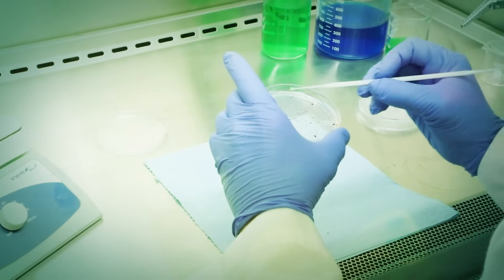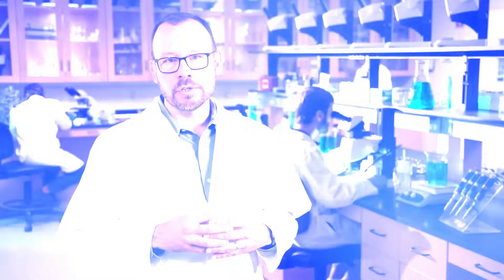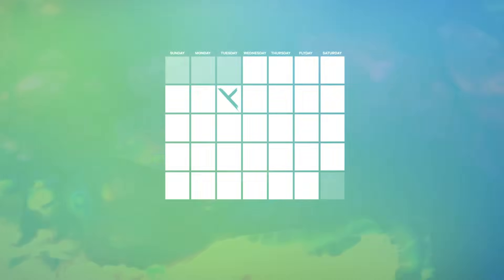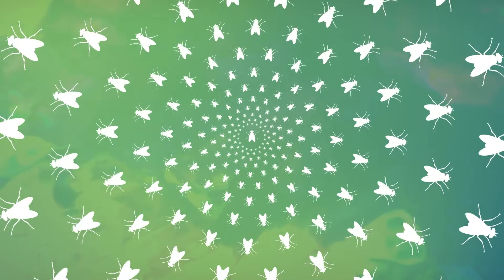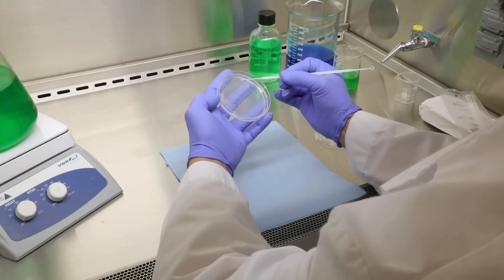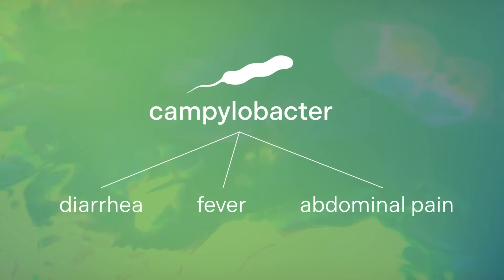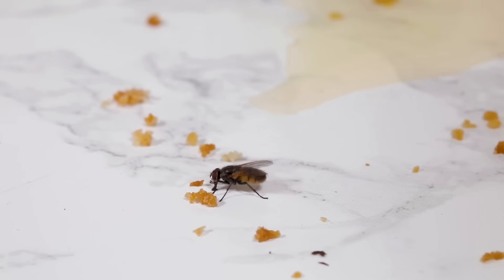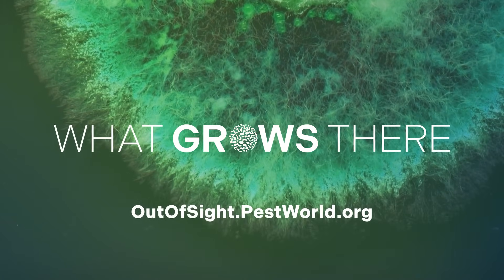What Grows There? House Flies Edition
Pests like mice, cockroaches, and house flies can carry harmful bacteria and diseases, even if you can't see them. In this episode, we explore how house flies spread campylobacter, and how to protect your home and health from these hidden threats.